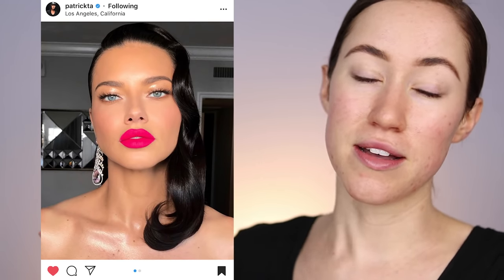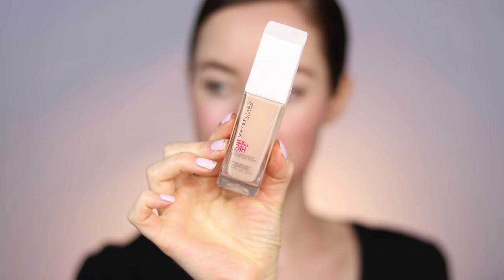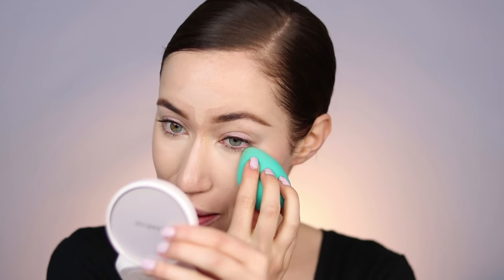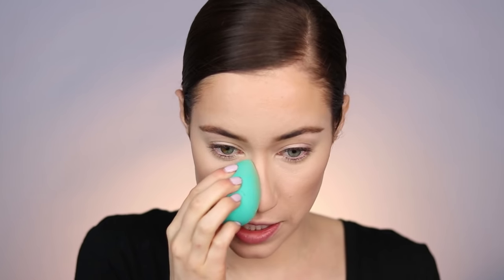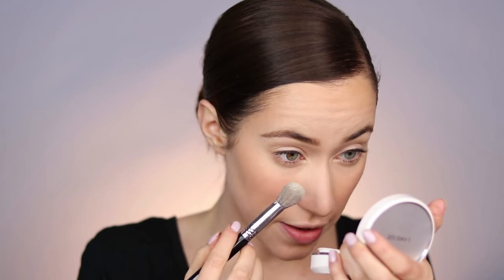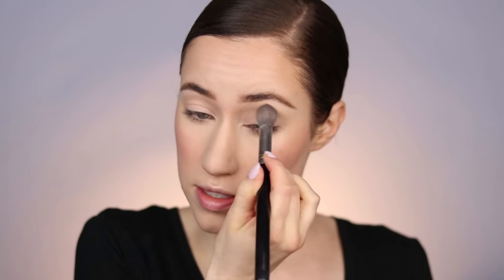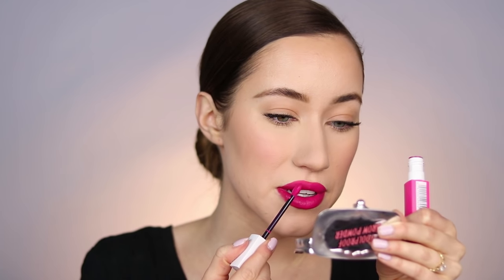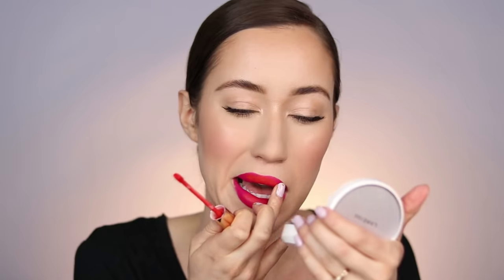I Just HAD To Buy This Lipstick...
Hey guys!! This is the first video I filmed in my new house! AHHH!!! I can’t believe we moved! It all happened so fast and I can’t wait to eventually share more with you :) In today’s video, I wanted to recreate a GORGEOUS look that Patrick Ta created on Adriana Lima. I saw the look on Instagram and became SO inspired, so I ran to Walmart and bought the lip color he used so I could film the look ;) I hope you all enjoy this look as much as I do! Love you all so much!! xoxo

WHAT I'M WEARING:

Nails: VERY chipped KL Polish in Hug & Roll lol

Hand Fan

CAMERA:
Canon 80D
LENS: